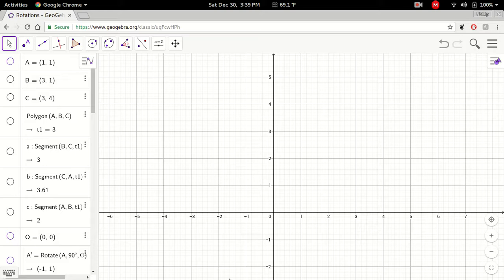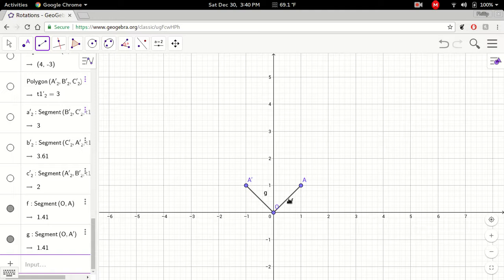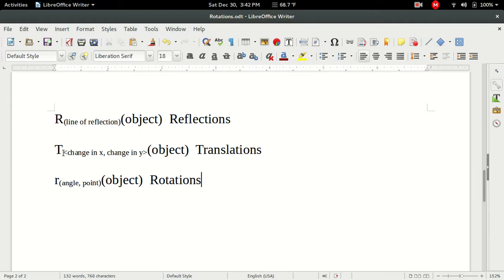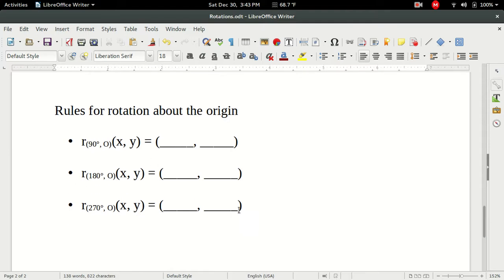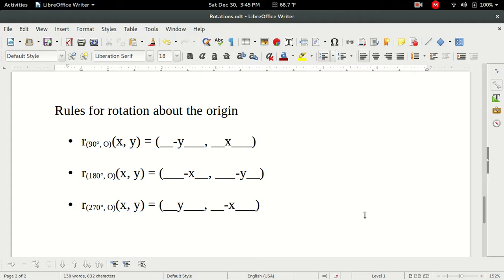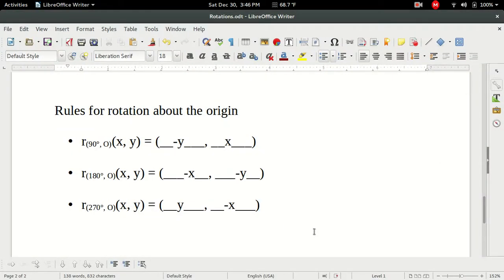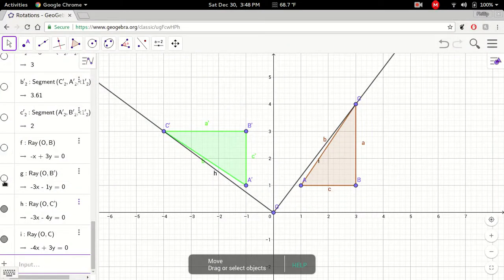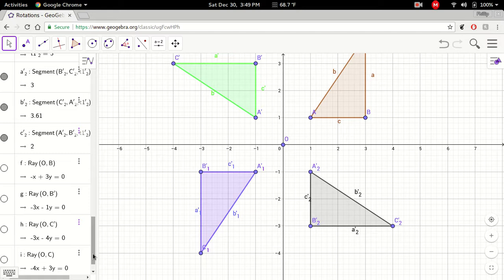Rotations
Rotations in the coordinate plane, about the origin, with angles of multiples of 90 degrees.